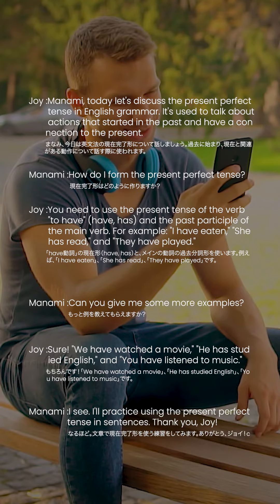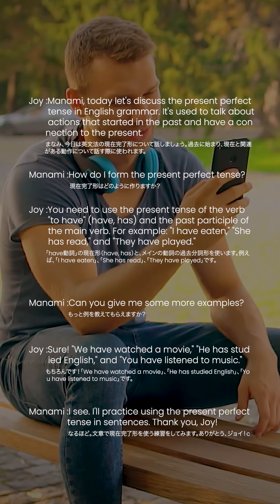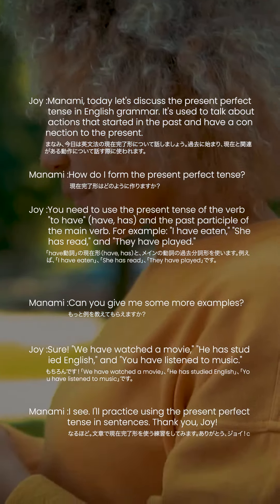よく使う、自然な英会話【現在完了形】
🎬 この動画の内容:
この動画では、「現在完了形についての英会話例」の聞き流し英語教材をお届けします。
発声して英語を身につけよう！
最新AI「ChatGPT」で作った英語教材です。
📕英語学習にも役立つblogもあるよ！
1日1英文と俳優名台詞で楽しく学ぼう！

もし動画がお役に立ちましたら、ぜひいいね👍やコメント✍️をお願いします。また次回の動画でお会いしましょう！